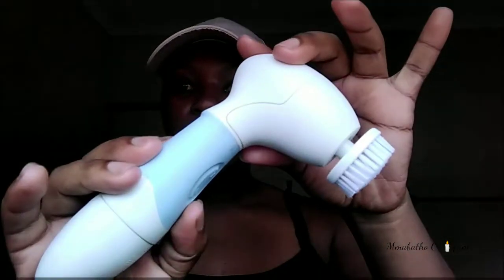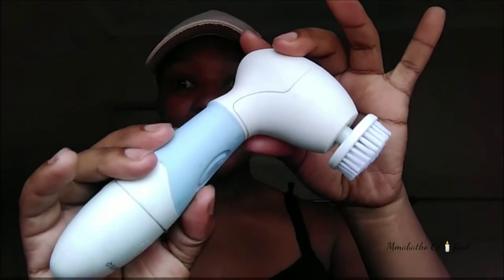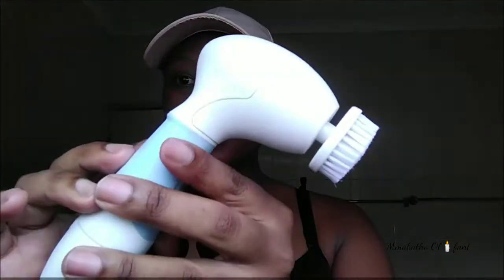SKIN: I CLEARED MY SKIN IN TWO DAYS | SKIN IS VERY STRESSFUL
* OPEN ME IN FULL HD * ( 720p)

Hi Fam I wanna share with you  my skin tips and problems I had and what helped me in two days, I I know right!

_ PRODUCTS USED _

* ALO VERA FACIAL SRUB ( @DISCHERM)
* APPLE CIDER VINEGAR RAW UNFILTERED ( @DISCHERM)
* ICE CUBES MIXED WITH ALOVERA PLANT
* TISSUE OIL SERUM SPRAY ( @DISCHERM)
_ ALL THIS PRODUCTS HELPED ME A LOT

_ BUT THE ( ICE CUBES MIXED WITH ALOVERA PLANT OR MIXED IT WITH APPLE CIDER VINEGAR WORKES.

Hi Fam 2021 We made it in one peace 🕯️💛

DONT FORGET WEEKLY VLOGS EVERY SUNDAY
                            OR MONDAYS

Lets appreciate life and be grateful for all that we have even if it's the little things 💛

( VIDEOS YOU MIGHT HAVE MISSED)

FAQ

  Which camera do i use?
_Canon Eos powershot

Which Editing app i use?
_Windows Movie Maker
_ I shot Video Editor

_ ________DISCLAIMERS_________

The music playing in the background it's not mine

                             IN THE BACK ROUND.